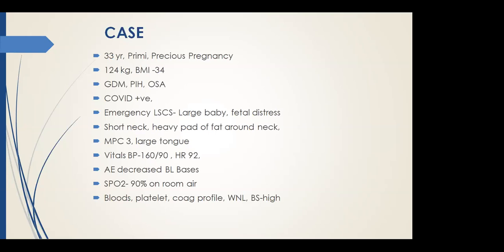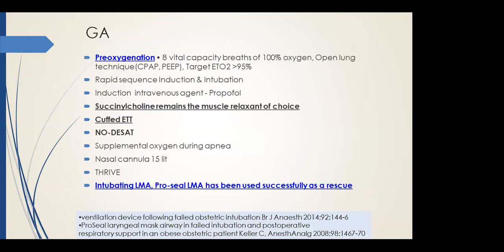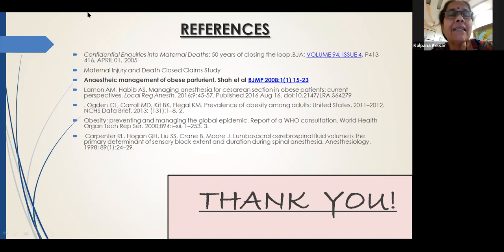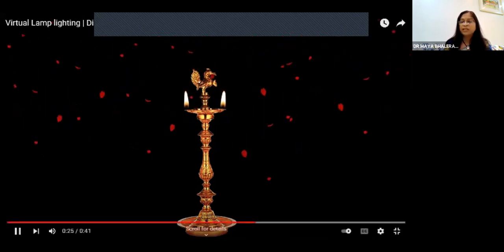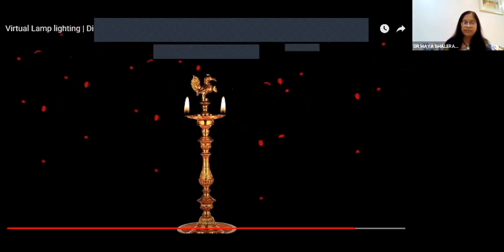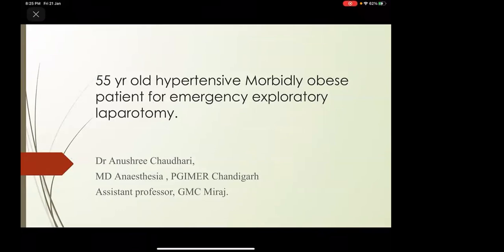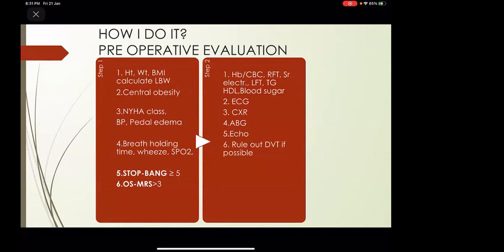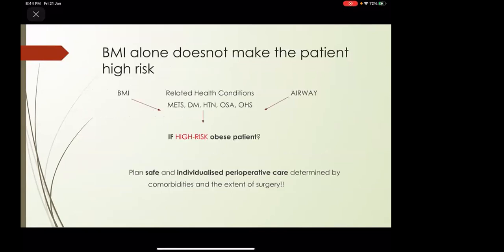MSCISA How Do I DO It - Interactive Session 4